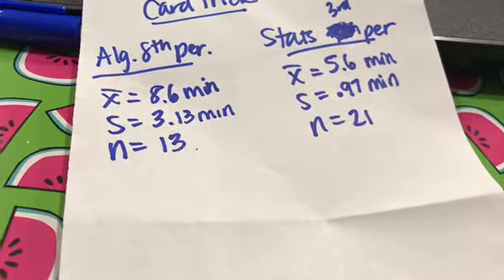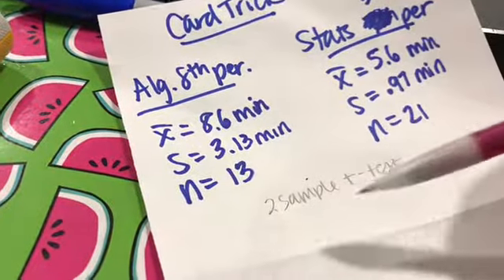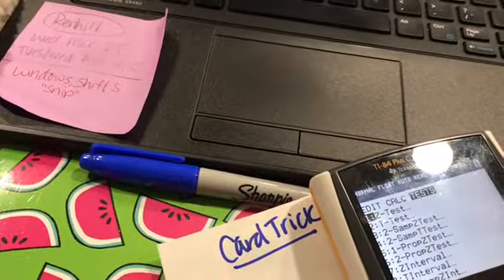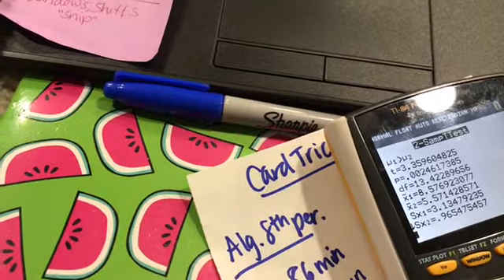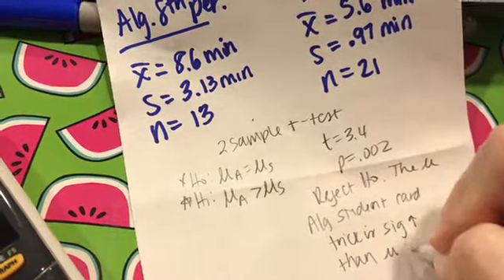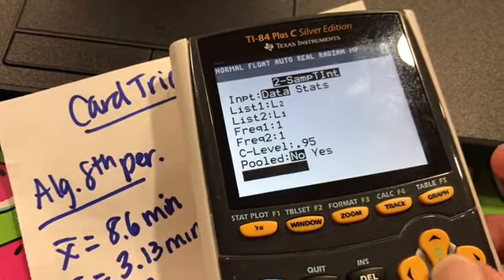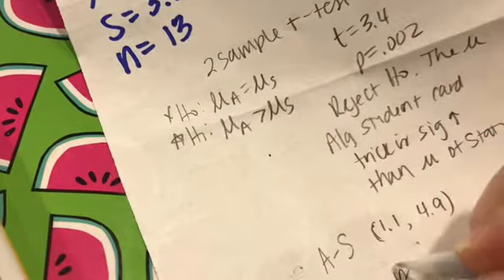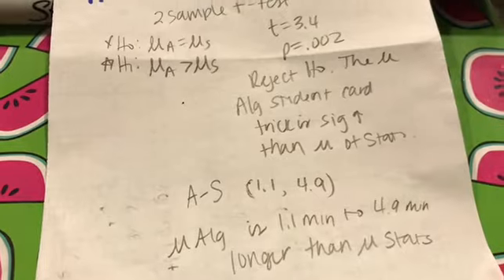Stats Conf int for hyp test help